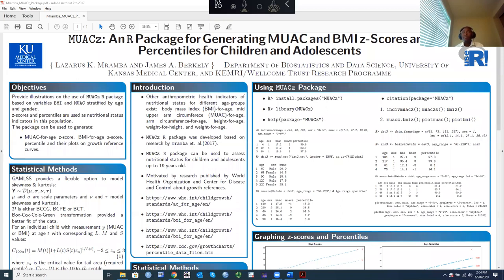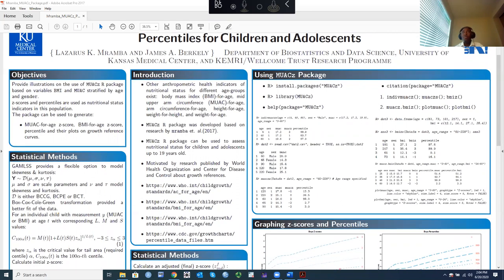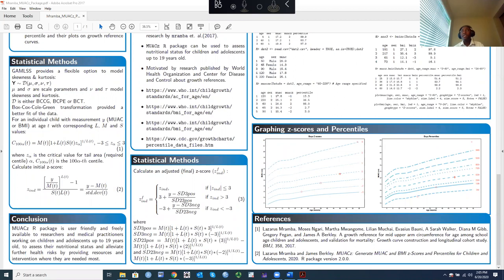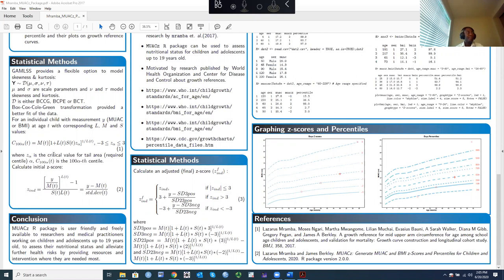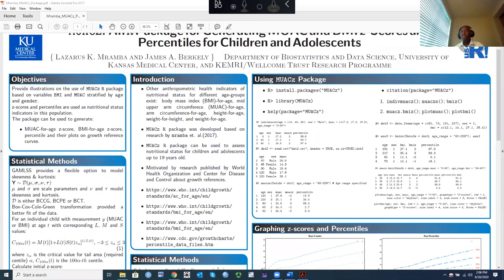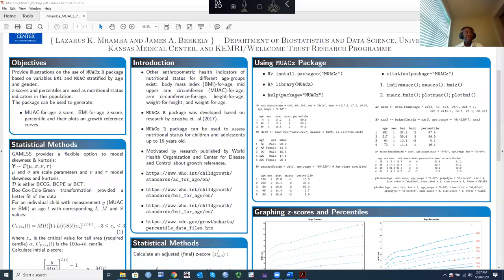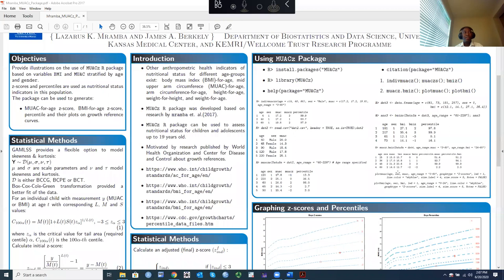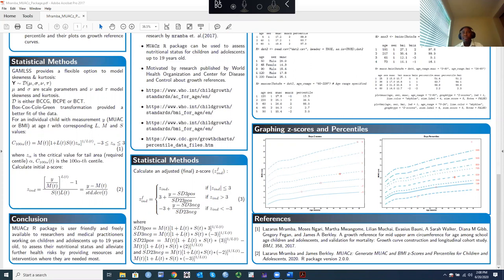useR! 2020: MUACz: Generating MUAC and BMI z-scores and Percentiles (L. Mramba), poster